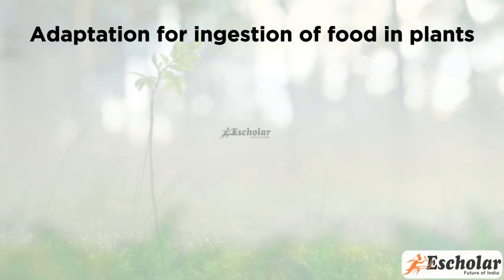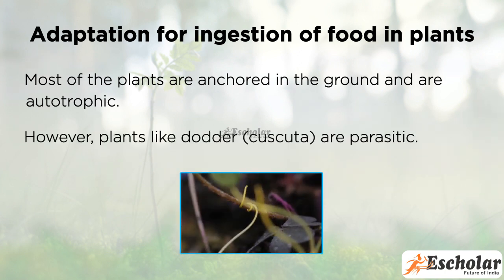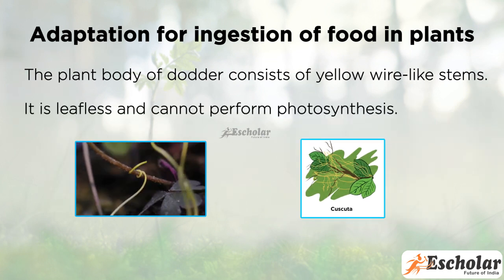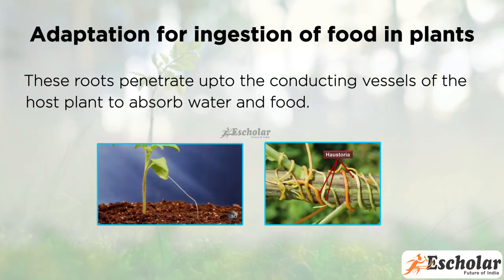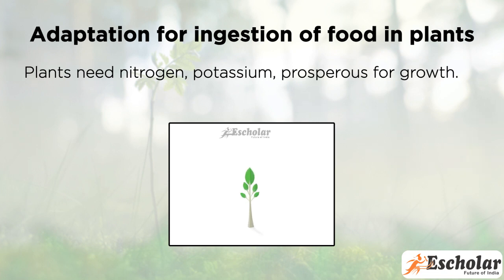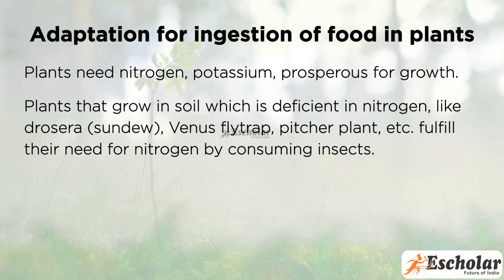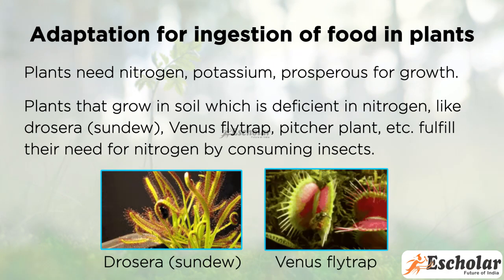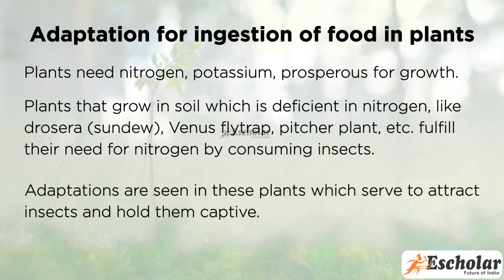7th Std Stateboard Science Chapter 1 - The Living World: Adaptation and Classification - topic 1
7th Std Stateboard Science Chapter 1 - The Living World: Adaptation and Classification - topic 1 - Adaptation for Ingestion of food